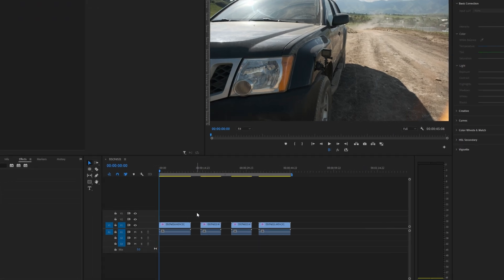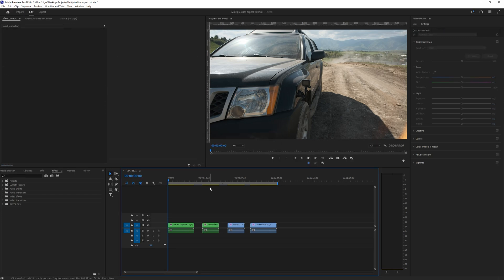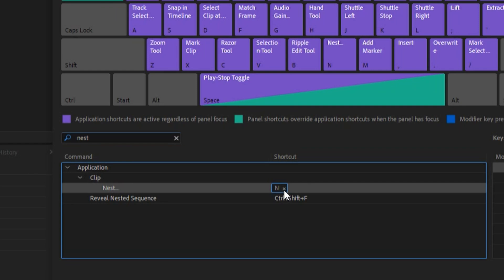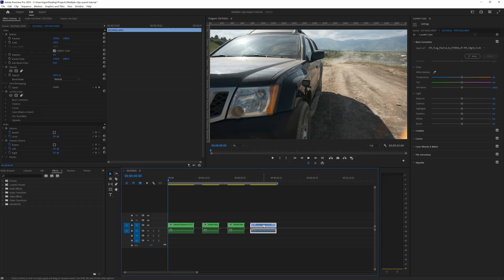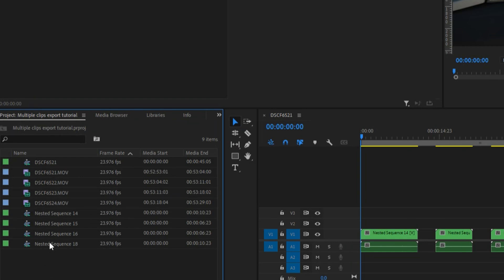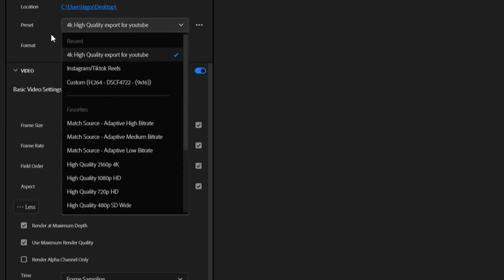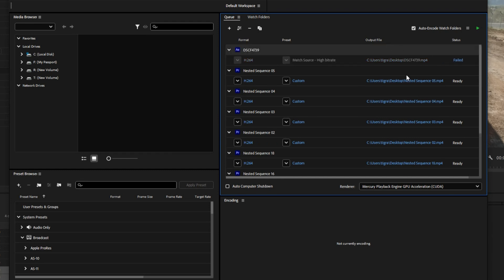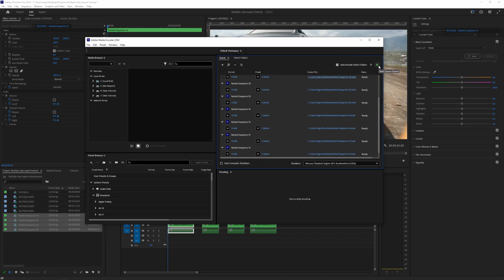How to BATCH EXPORT MULTIPLE clips in Premiere Pro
In this tutorial, I will show you how to batch export multiple clips in Adobe Premiere Pro! Whether you're working on a complex project or need to streamline your editing workflow, this tutorial will show you the quickest and easiest method to export multiple clips simultaneously.